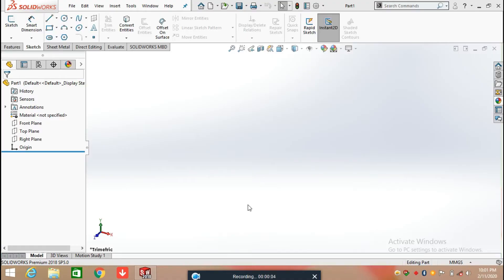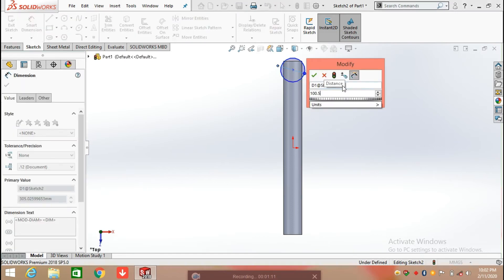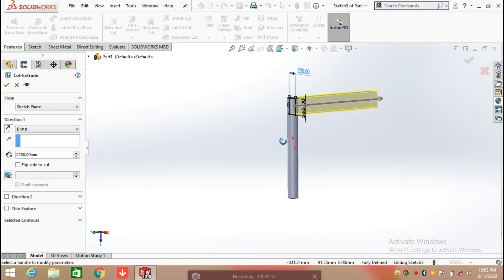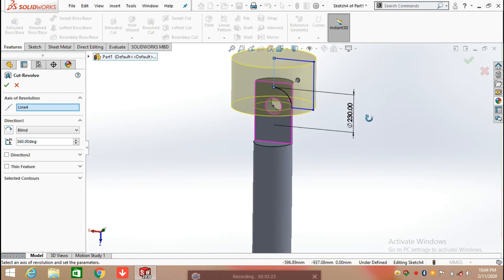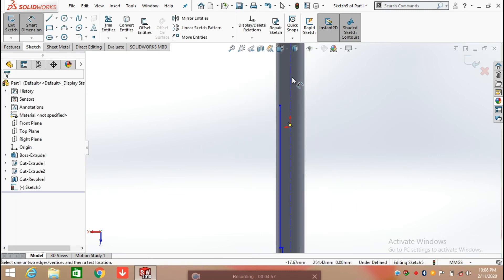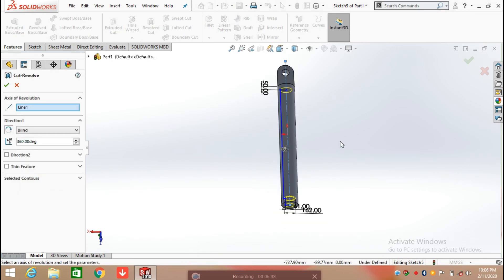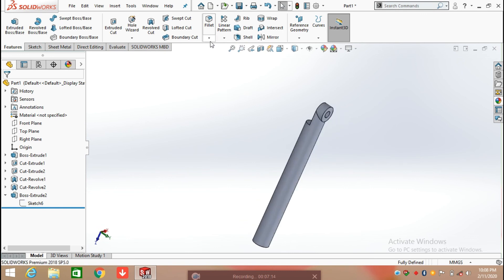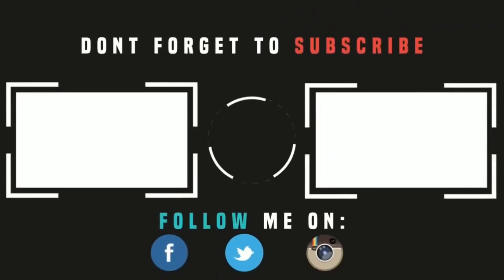Hydraulic Cylinder 3 Volvo Excavator | Solidworks Design Hub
In this video we are going to create hydrualic cylinder 3 used in volvo excavator.